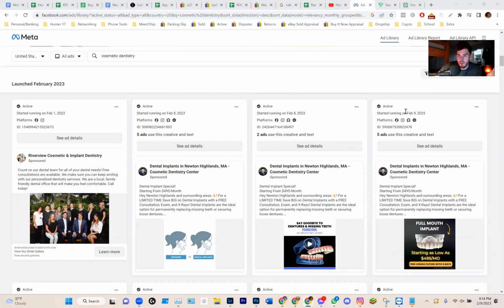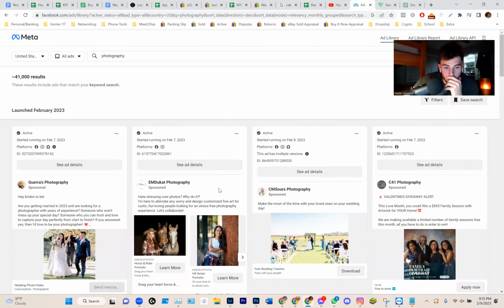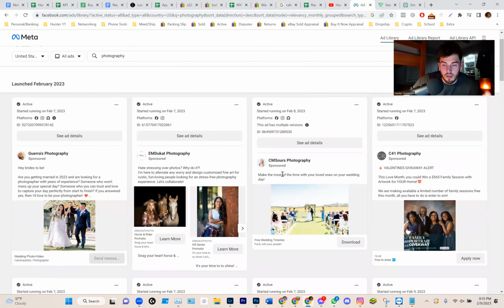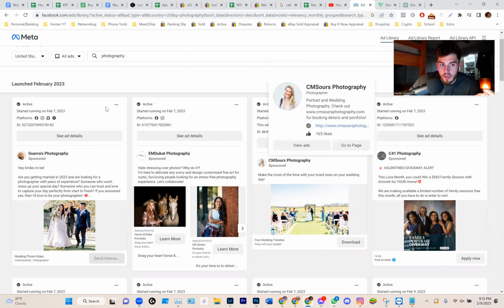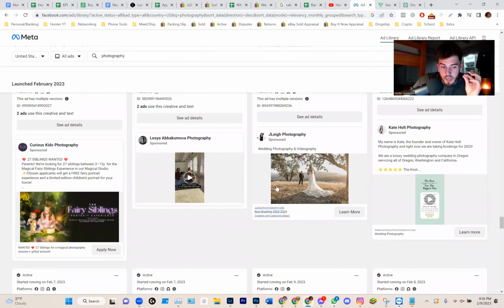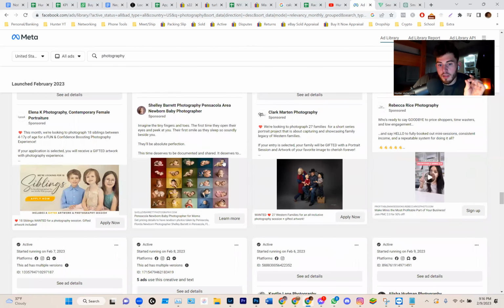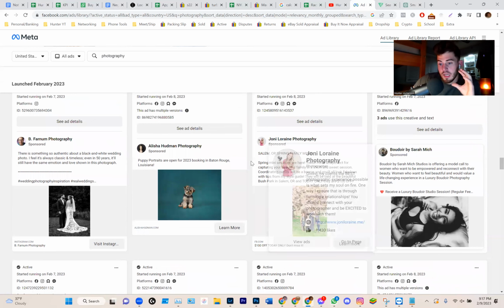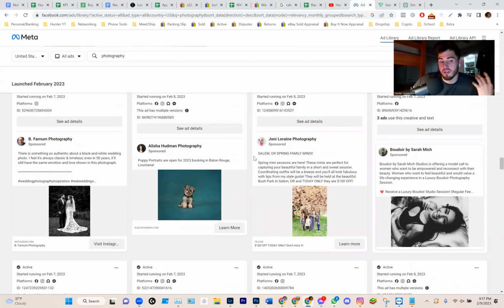How To Do Facebook Ads For Photographers (Tutorial)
Timecodes: